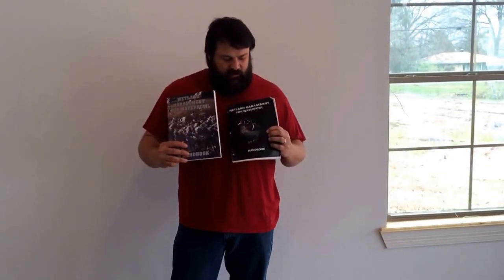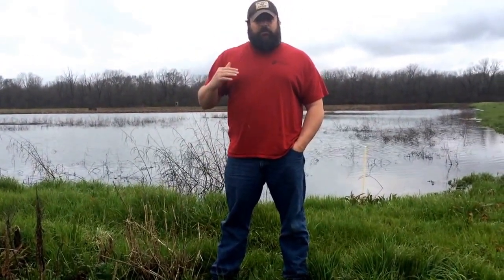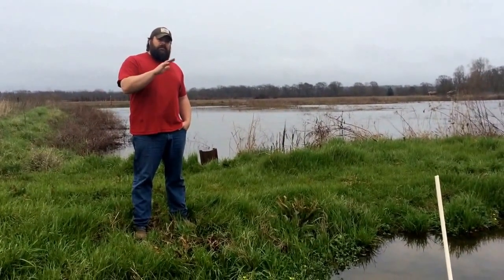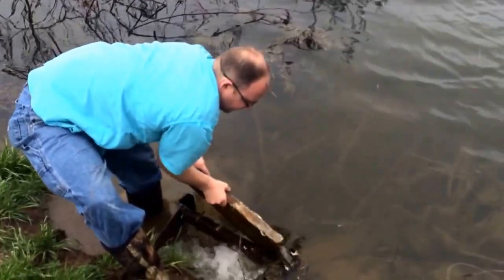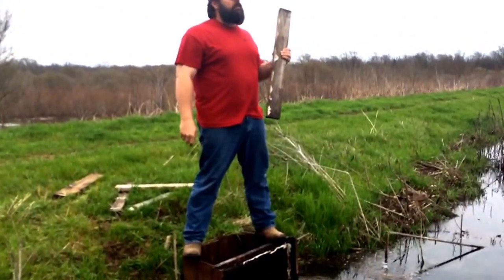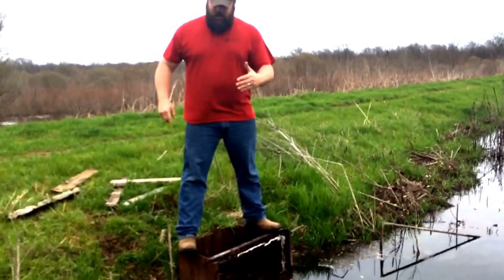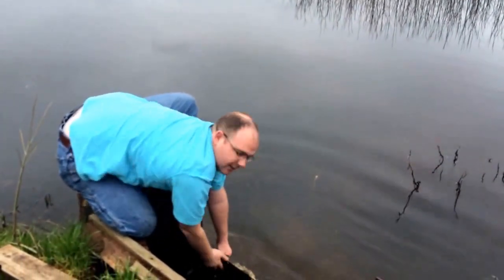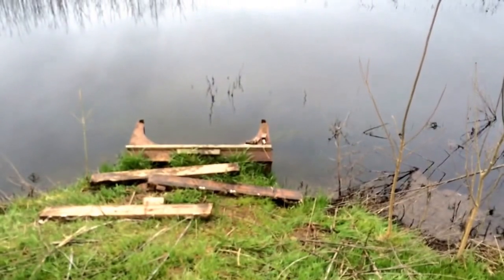Explanation of water structures and some plant life in our wetlands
In this video we are talking about wetland preservation and when to drain your ponds. Also explanation on how our water structures for each of our ponds work. Please leave any questions or comments below. Thank you and God bless.